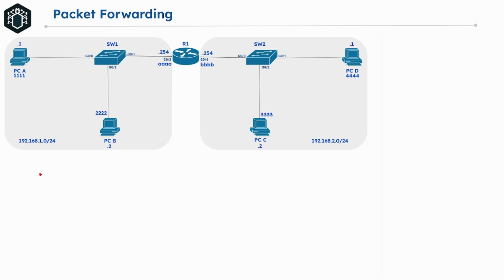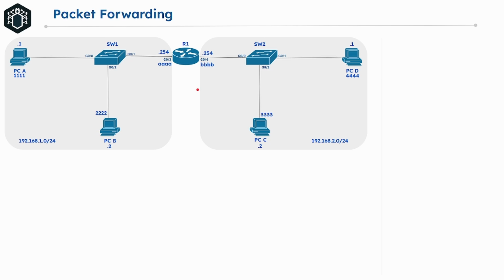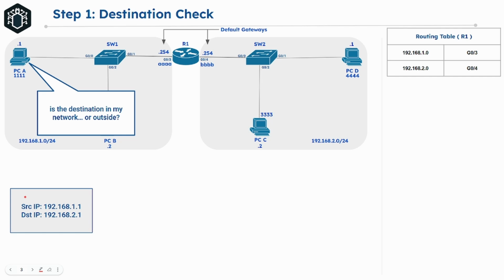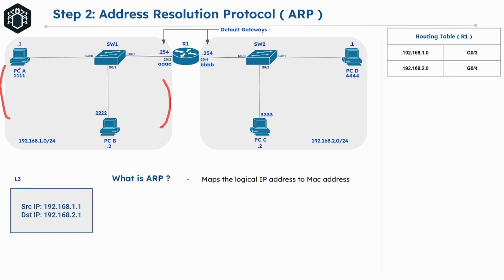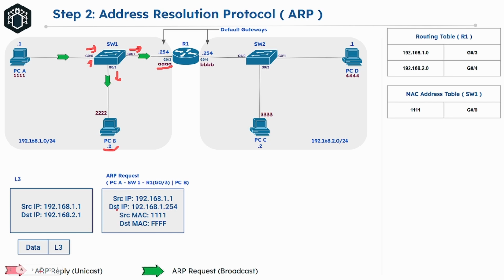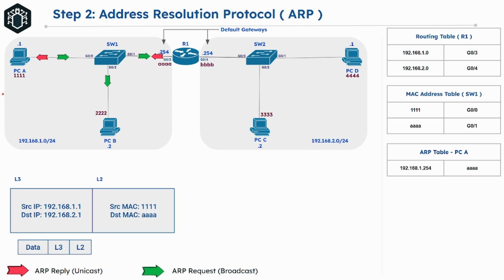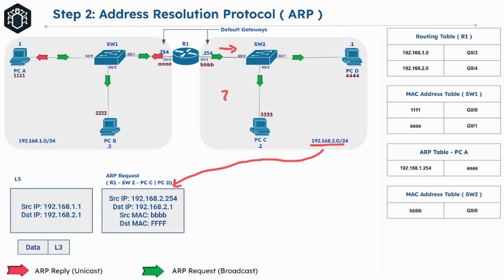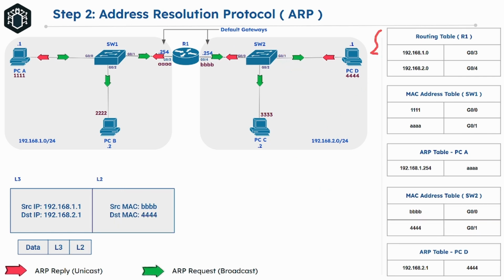The Hidden Journey of Every Internet Packet | Packet Forwarding Explained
What really happens after you hit “Send” on the internet?
In this video, we uncover the hidden journey of every internet packet and explain how packet forwarding powers the modern internet. From your device to routers, switches, ISPs, and global networks — watch how data travels across the world in milliseconds.

Whether you're a networking student, CCNA learner, cybersecurity enthusiast, or tech lover, this video simplifies packet forwarding, routing, IP packets, and internet communication using easy-to-understand visuals and real-world examples.

📌 In This Video:
✔ What is a packet in networking
✔ How packet forwarding works
✔ Role of routers and switches
✔ Source IP & destination IP explained
✔ How data travels across the internet
✔ Real-world packet journey visualization
✔ Networking concepts made simple

🎯 Perfect For:
• CCNA / Networking Students
• Beginners learning computer networks
• Cybersecurity learners
• IT professionals
• Curious tech enthusiasts